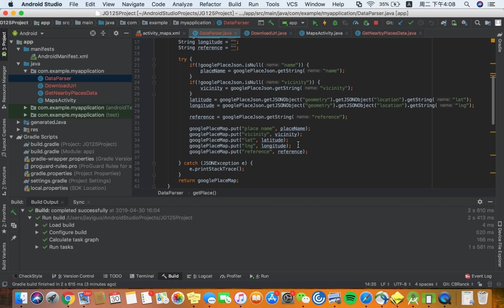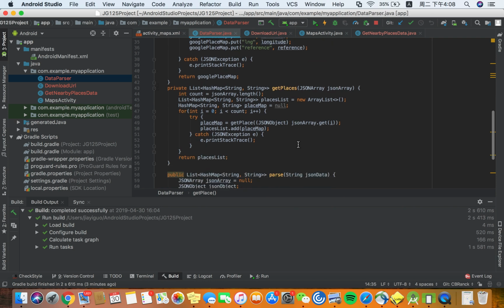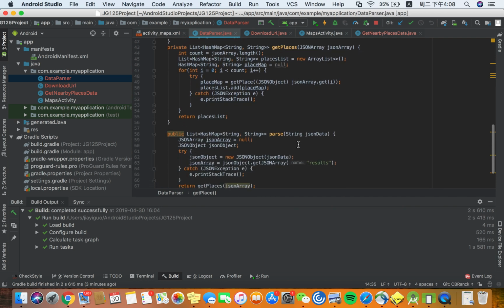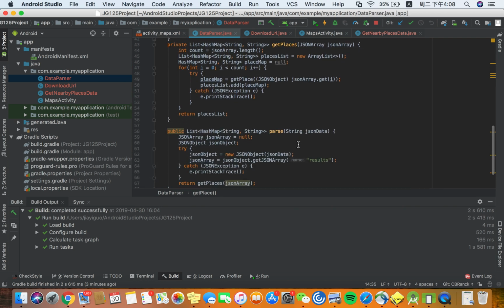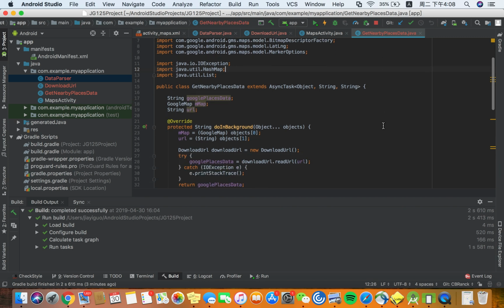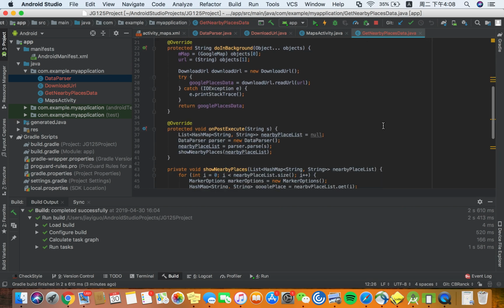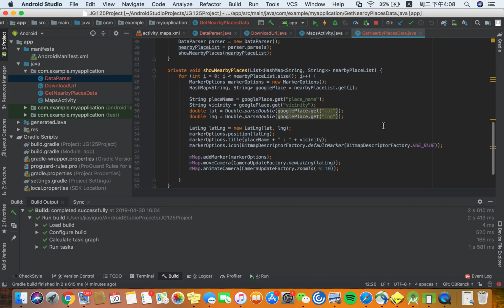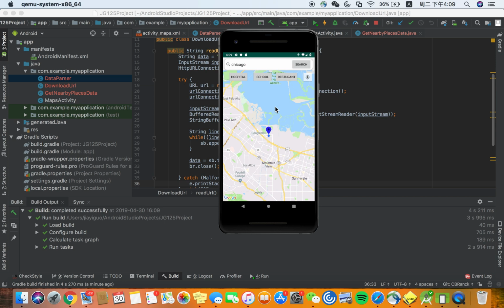CS125FINALedited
In the final project of cs125, me and Justin explore the google map service.